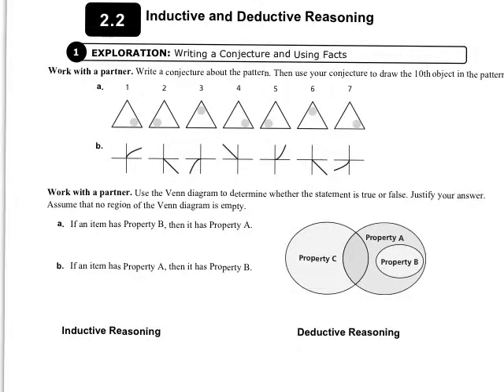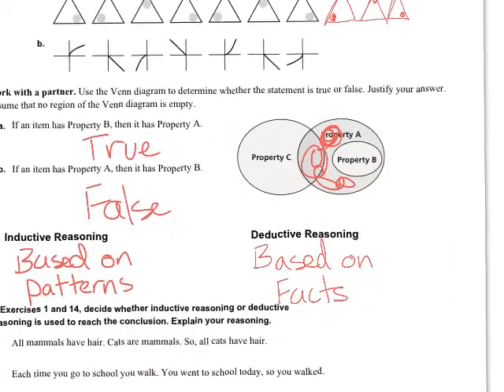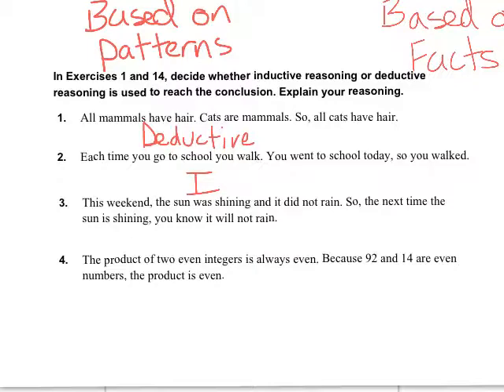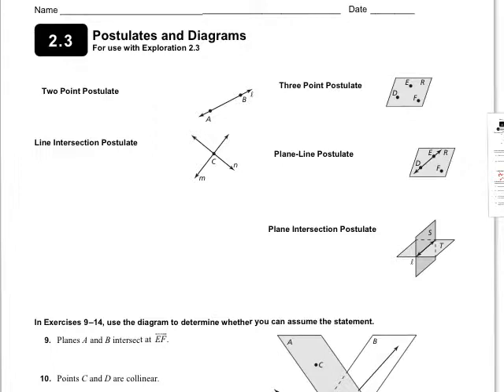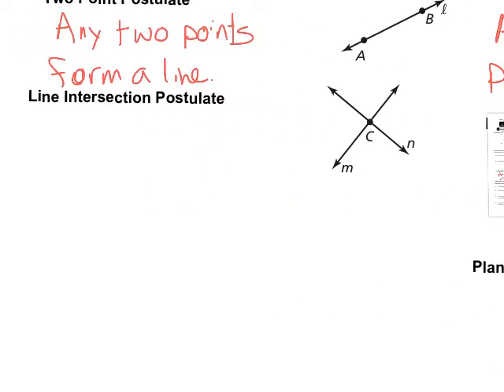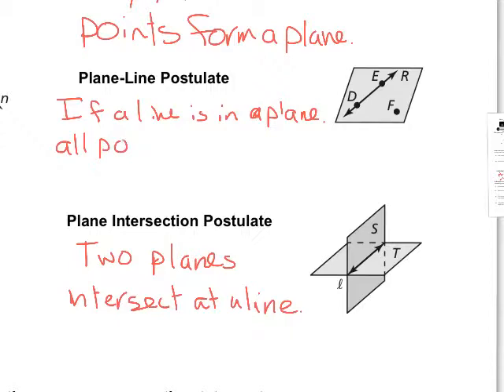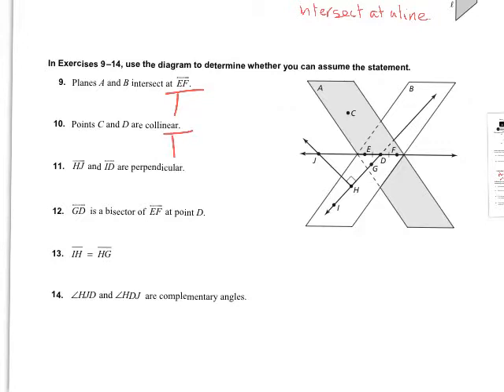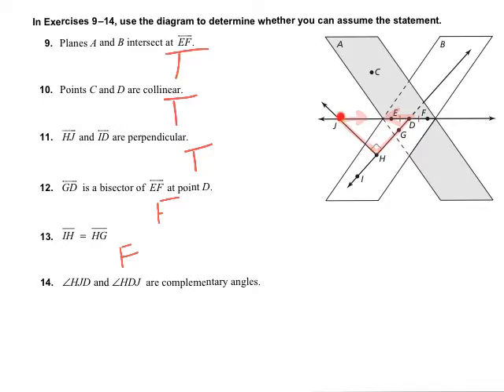Craw - 2.2,2.3 Geo